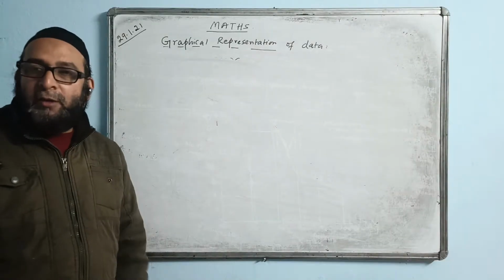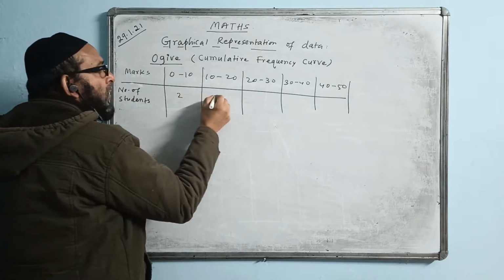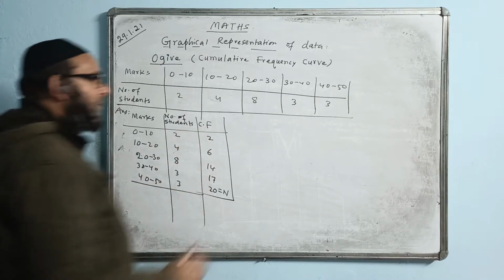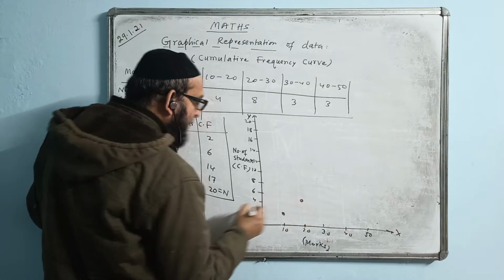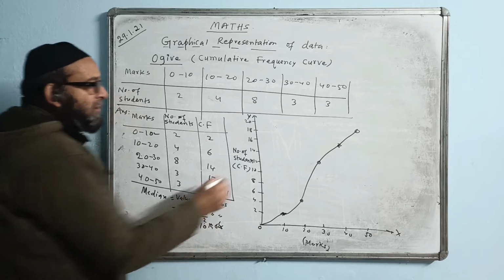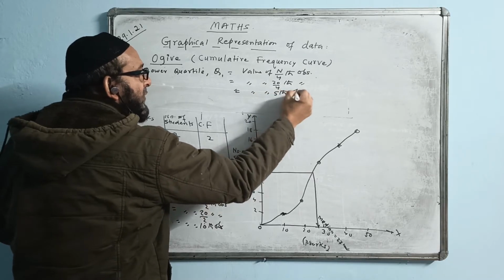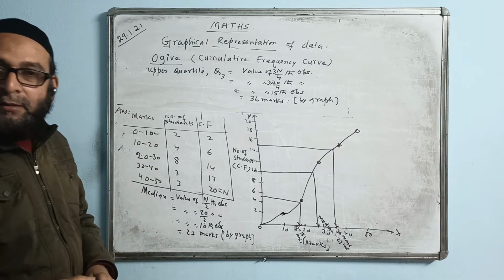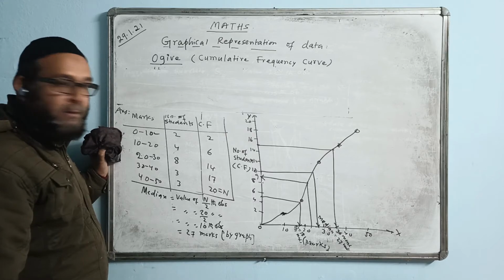ICSE X MATHS(STATISTICS)